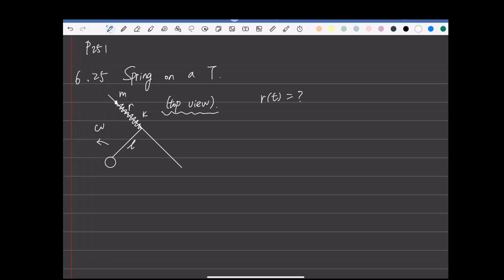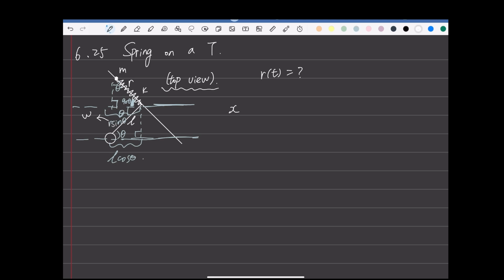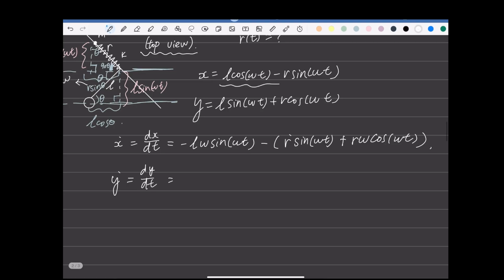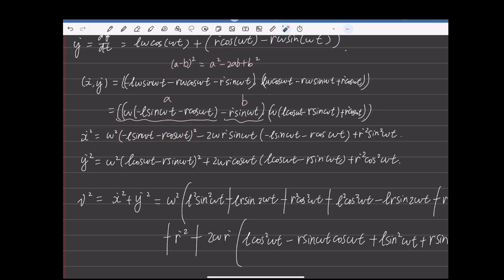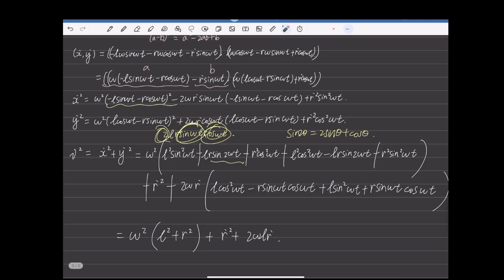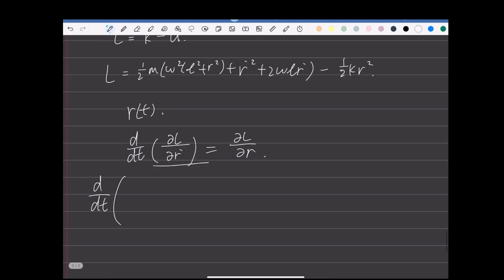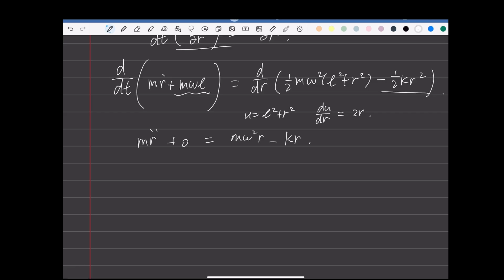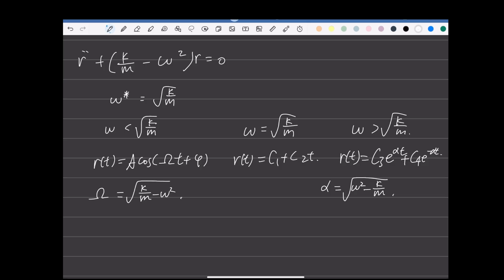Exercise 6.25 – Spring on a T – Introduction to Classical Mechanics by (Morin)